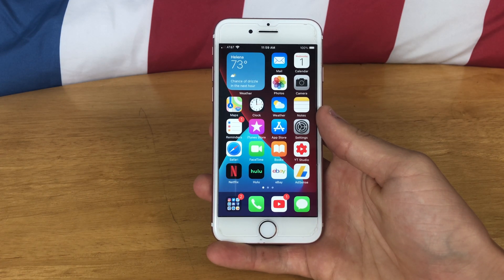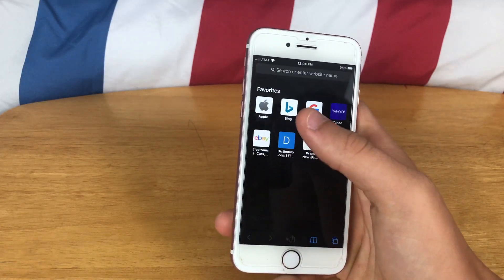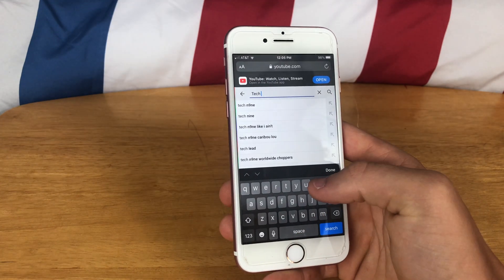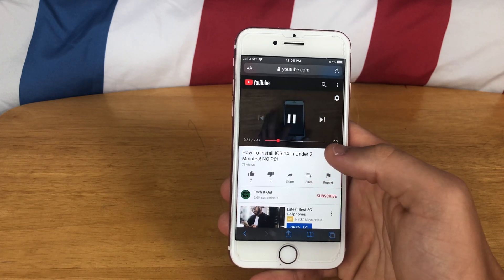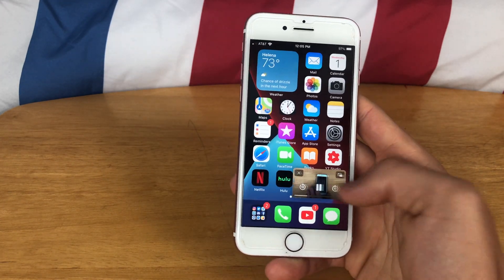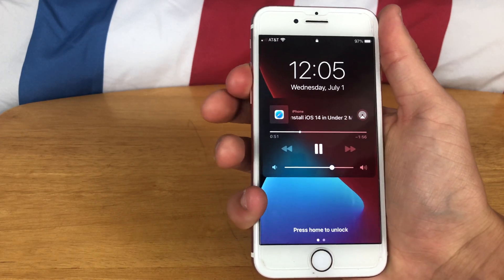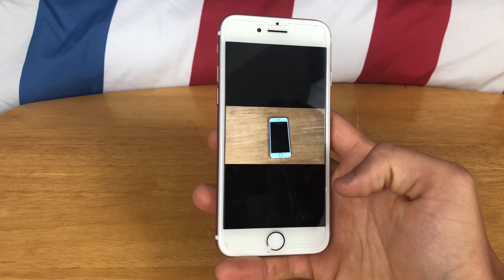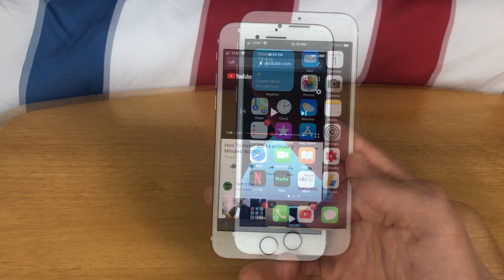How To Use Picture In Picture PIP Mode with YouTube on iOS 14 For FREE!!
In this video I will be showing you how to use the iOS 14's new feature, Picture in Picture mode, also know as PIP mode with YouTube!